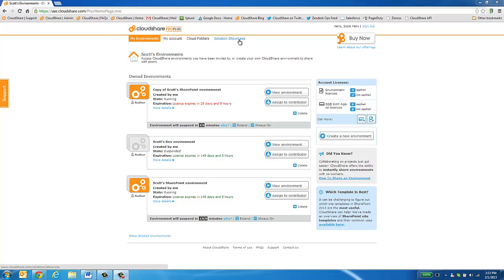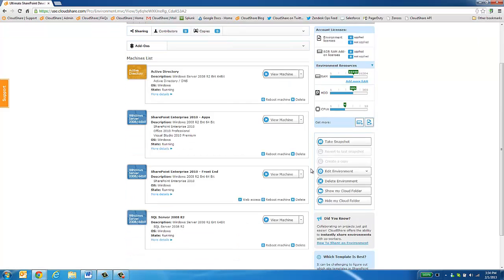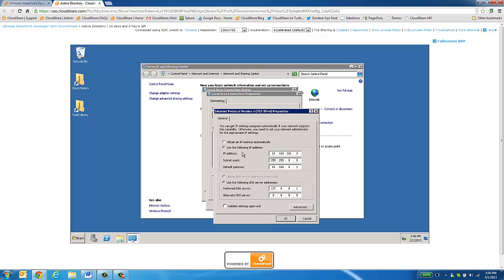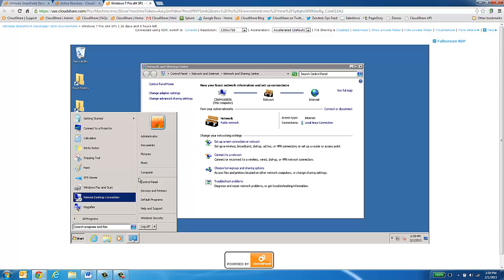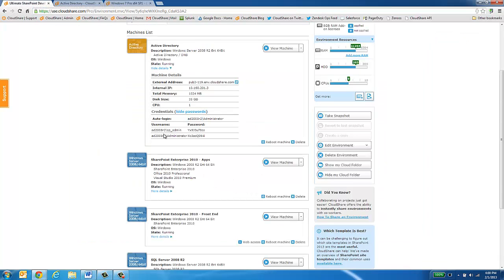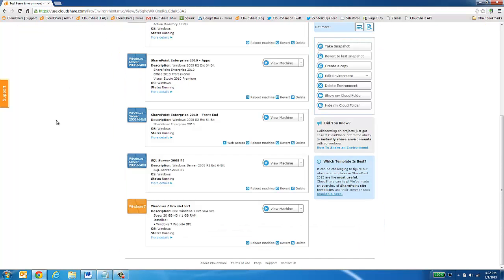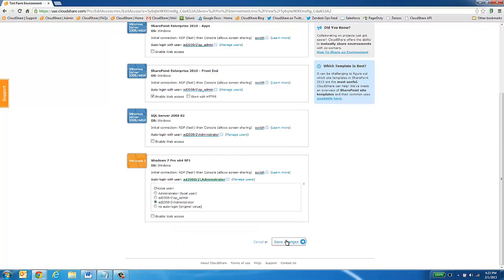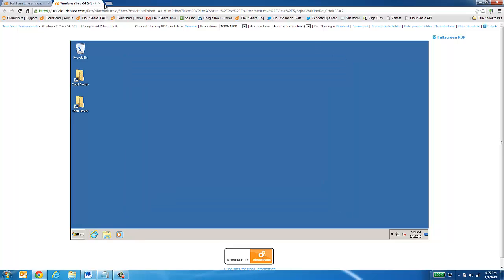Add a Computer to a Domain using CloudShare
This video will guide you through on how to add a virtual machine to a pre-exisitng domain on CloudShare